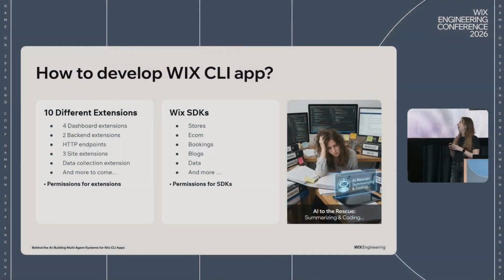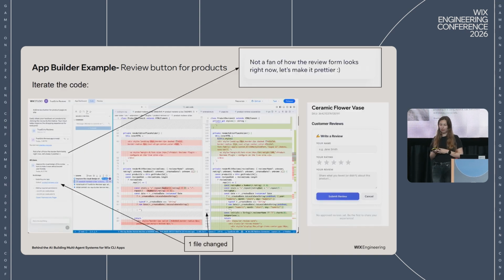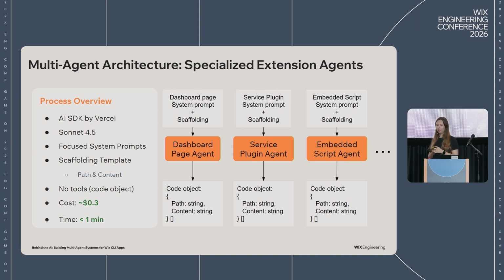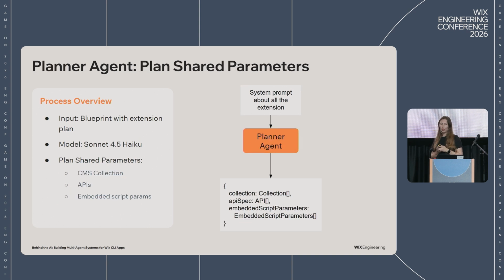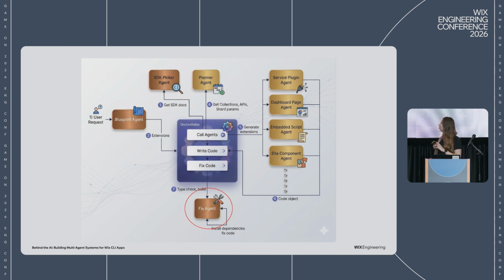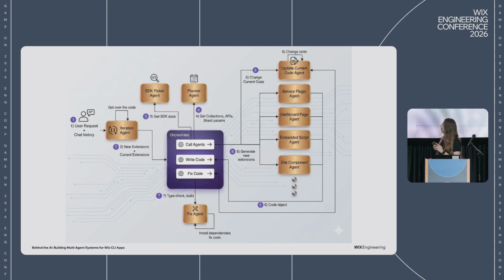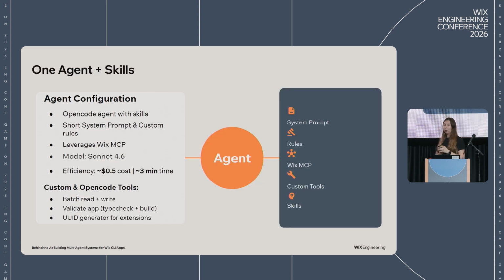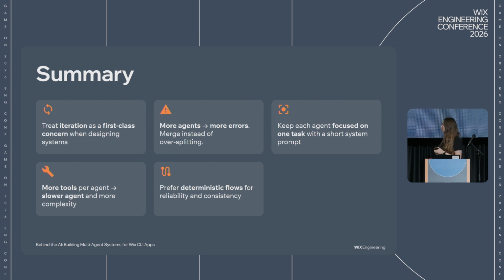Behind the AI: Building Multi‑Agent Systems for Wix CLI Apps - Miri Volozhinsky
Everyone is talking about AI agents, but the most interesting question is how they actually work behind the product. What about architecture? How do these systems handle parallel workflows, and iterative user input in real-world applications?

Building Wix CLI applications today is slow and repetitive. Developers spend hours writing boilerplate, wiring service plugins, creating dashboard pages, and connecting to Wix APIs. Even experienced engineers constantly consult documentation, copy examples, and debug integrations. What should take minutes often stretches into hours or days. As part of the Devibe project, we set out to change that by building an AI-powered Wix CLI app builder that transforms a simple text description into a fully functional, production-ready Wix CLI application in minutes.

Our goal was to give developers AI-powered speed while keeping full control of their code. Achieving this required more than calling an LLM. We had to design an architecture capable of orchestrating multiple agents, handling complex dependencies, and supporting continuous iteration as users modify their apps. In this talk, I will share our journey from idea to production, the lessons we learned along the way and our architecture.